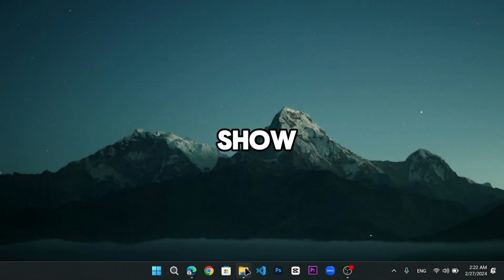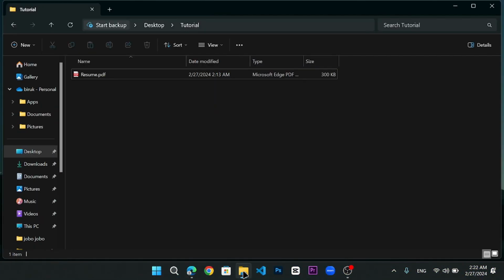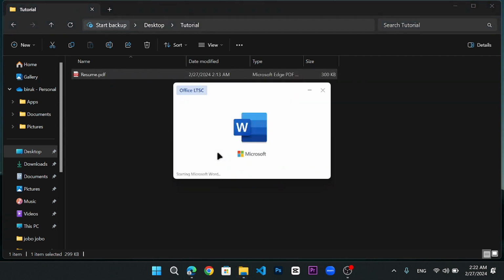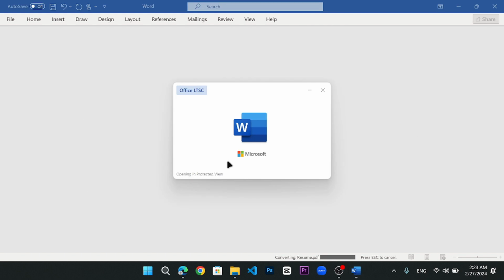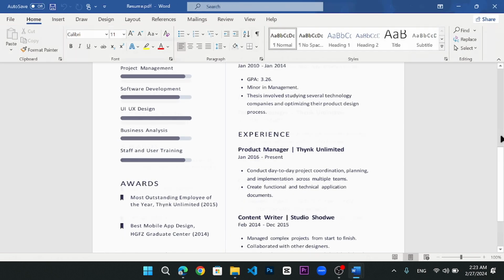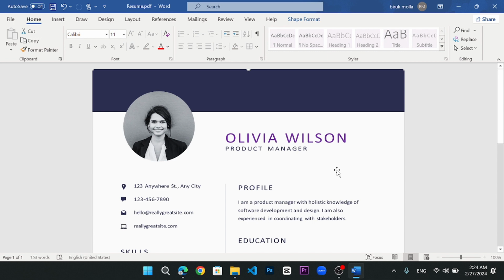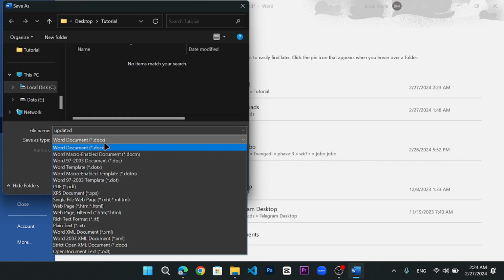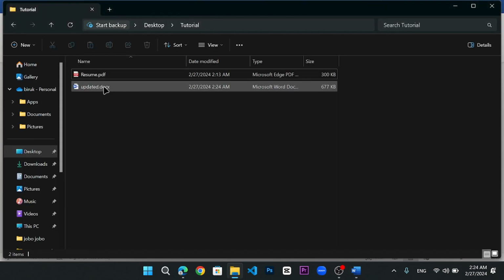How To Convert PDF to WORD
In this video, you will learn how to convert a PDF file to a Word document using Microsoft Word. This is a very handy skill if you want to edit or change a PDF file without any extra software.

You will see how to open a PDF file in Word, how to edit the text and layout, and how to save the file as a Word document. I will also share some tips and tricks to make the conversion process easier and faster.

By the end of this video, you will be able to convert any PDF file to a Word document in minutes. You will also be able to edit and modify the converted file as you wish.